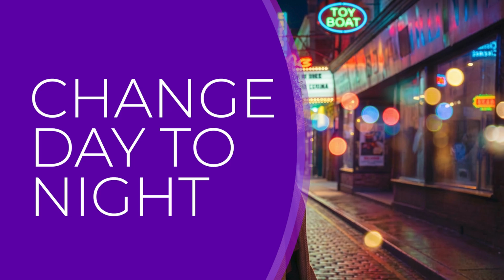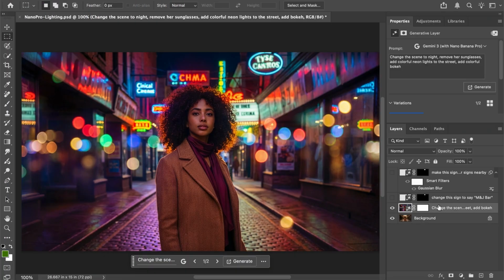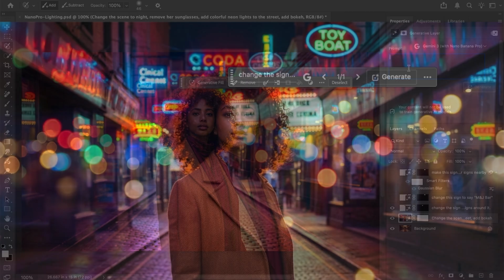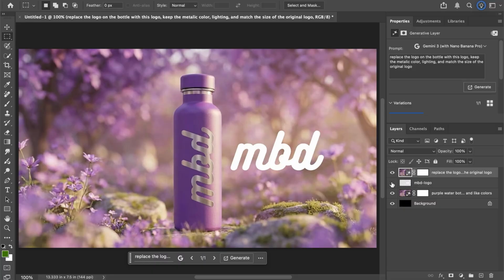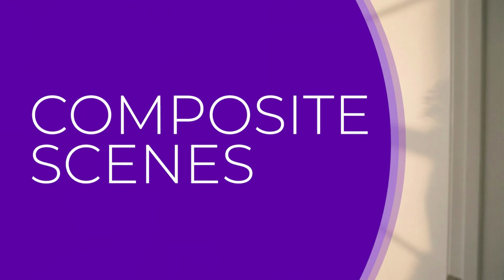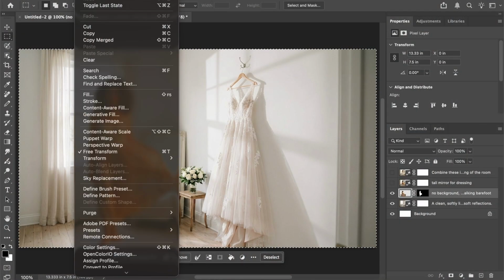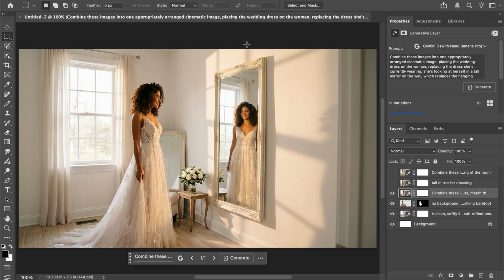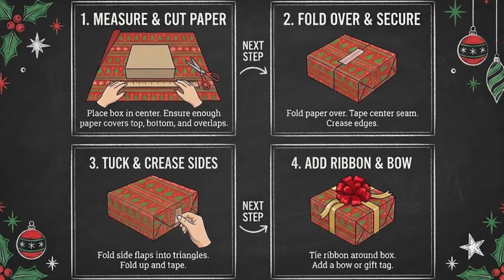Nano Banana Pro in Photoshop is a Game Changer!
Nano Banana Pro will change how you'll work in Photoshop. In this video, I test what it can REALLY do — from full scene changes to style and lighting.

If you think Photoshop AI is just Generative Fill, this will change your mind.

In this quick tutorial, you’ll see:
• Turn daylight photos into cinematic night scenes
• Create product mockups and real-world ads
• Shift focus & depth of field
• Build full composite scenes
• Generate & fix infographics with editable steps

00:00 — Intro
00:10 — 5 Things Nano Banana Pro Does Best
00:36 — Example 1: Day → Night Cinematic Edit
01:14 — Example 2: Product Mockups + Real-World Ad
02:10 — Example 3: Shift Focus / Depth of Field
02:40 — Example 4: Composite Scene
03:15 — Example 5: Infographics
04:01 — Final Thoughts
04:09 — Watch Next: Photoshop 2026 Updates